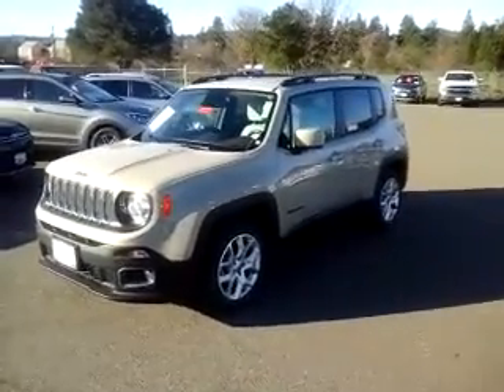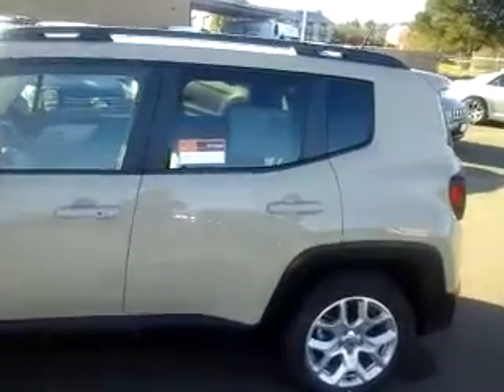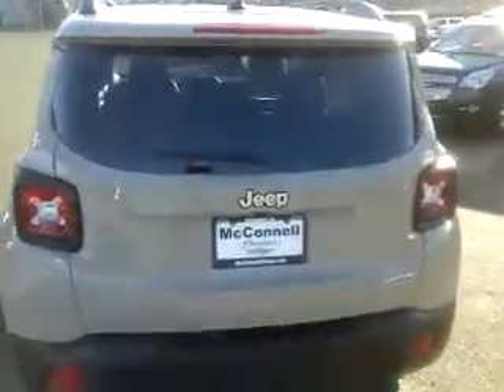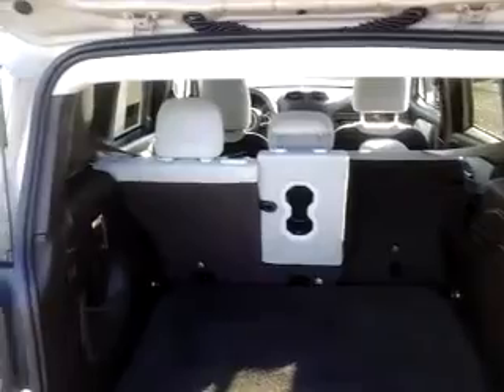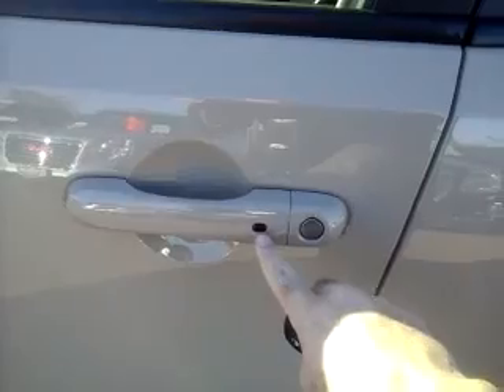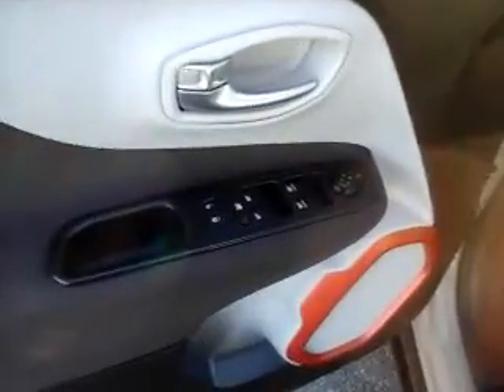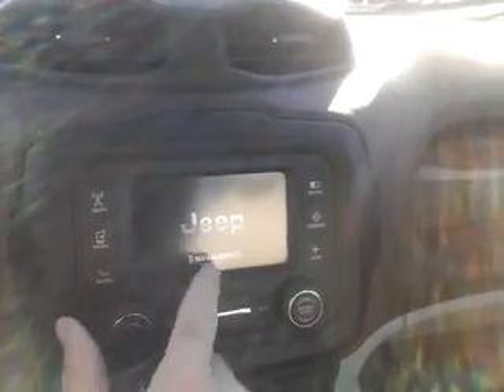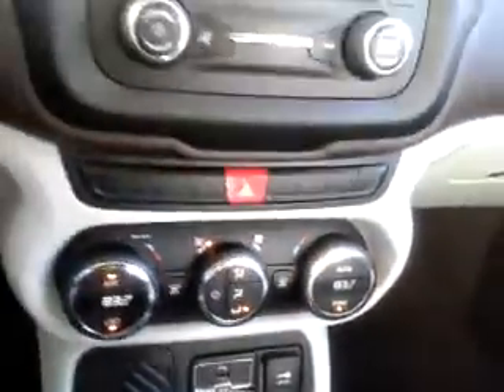2015 Jeep Renegade Latitude